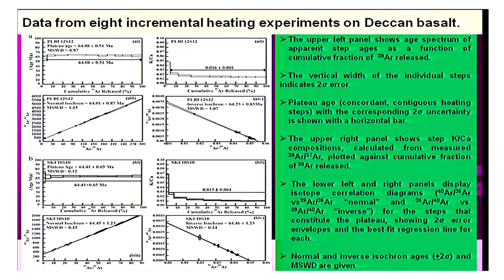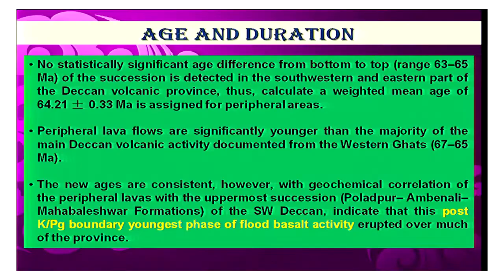Age and Duration of Deccan Volcanism